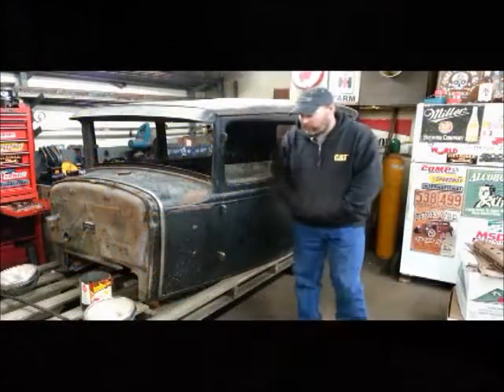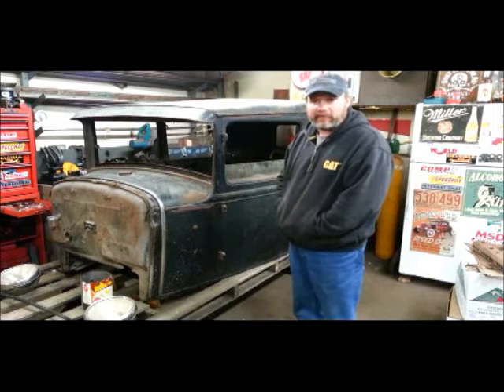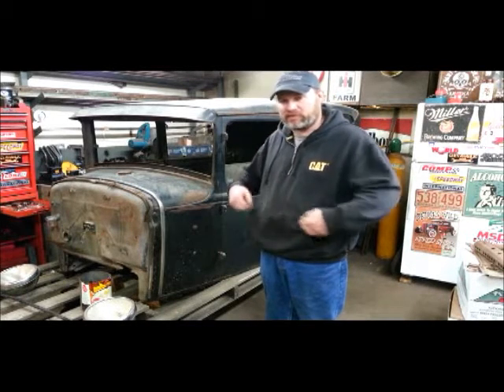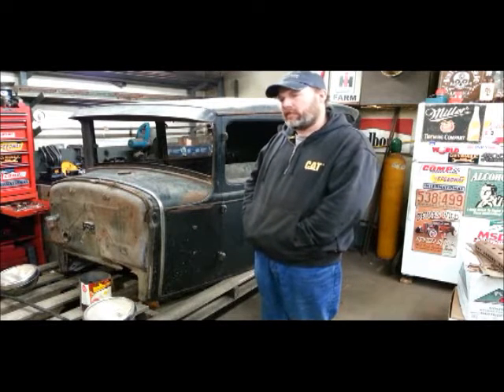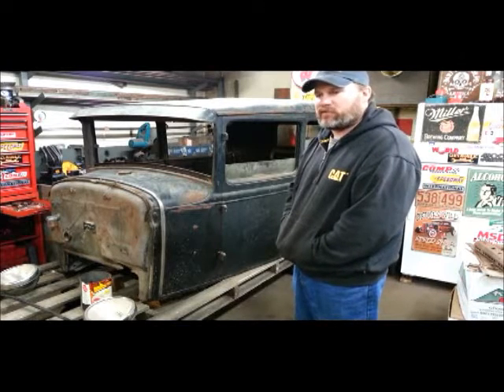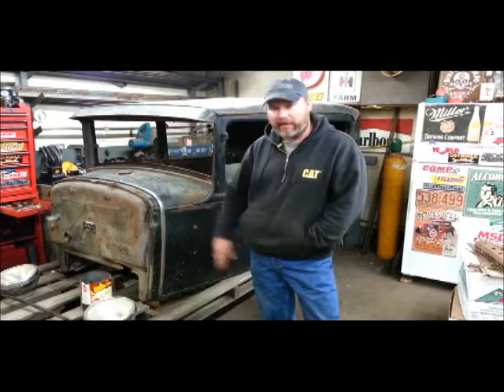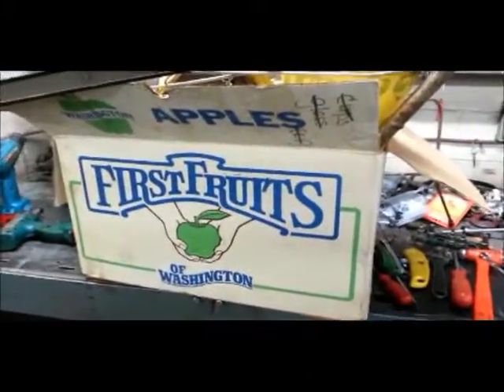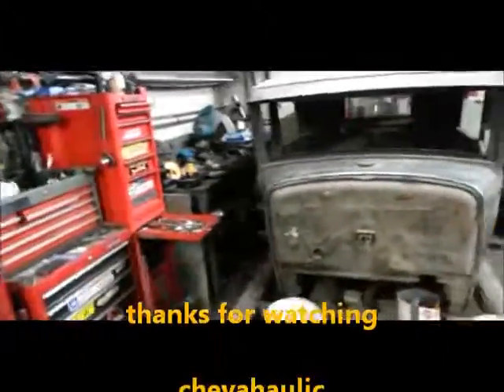The Model A .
little back story for the newer people watching . And some insight as to where this build is going to go .